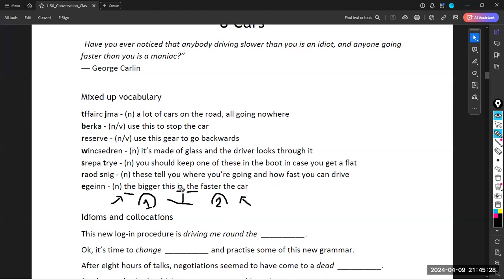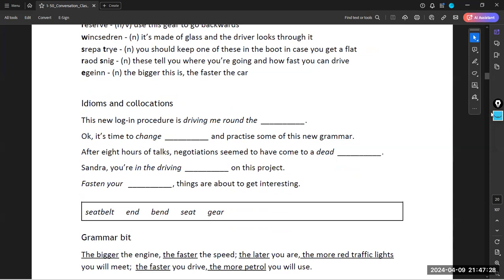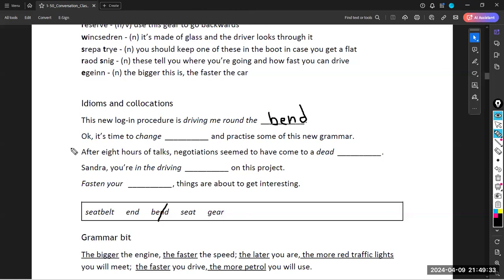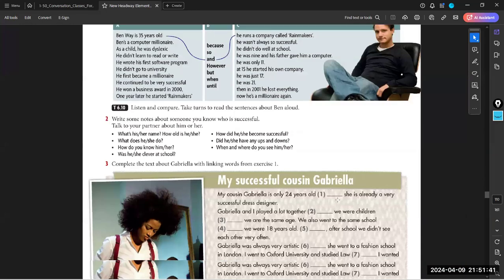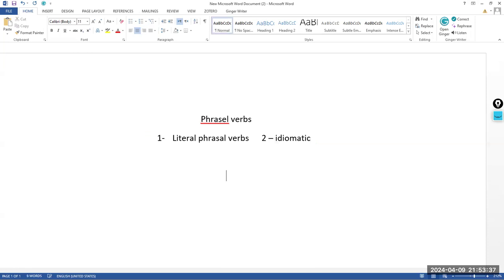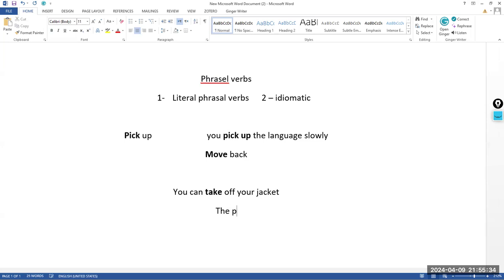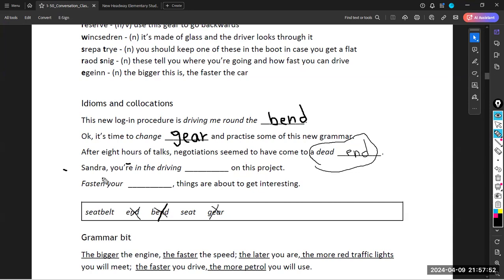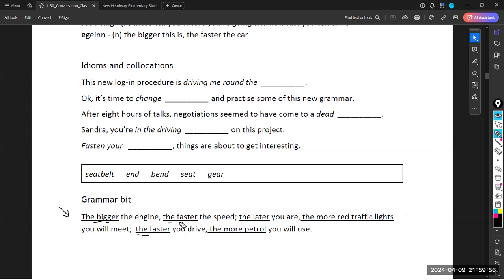Class #13 Part 2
Advanced Speaking Course